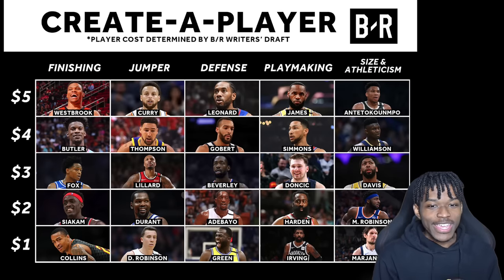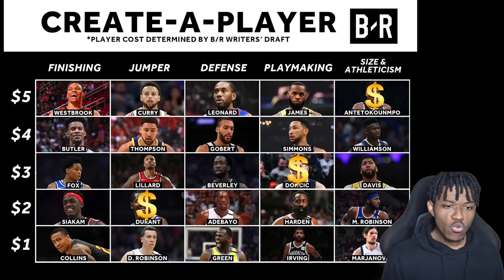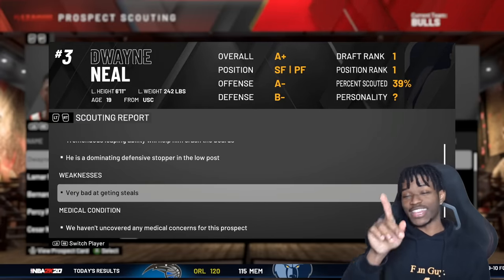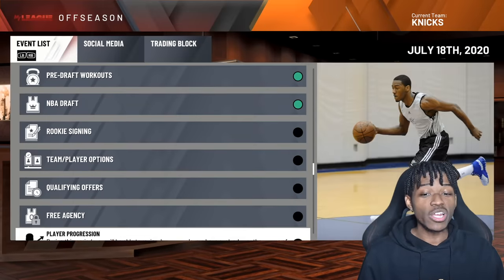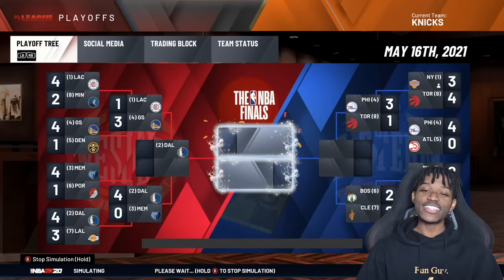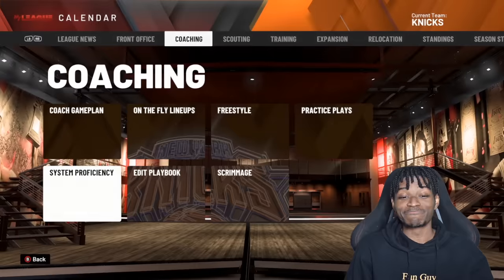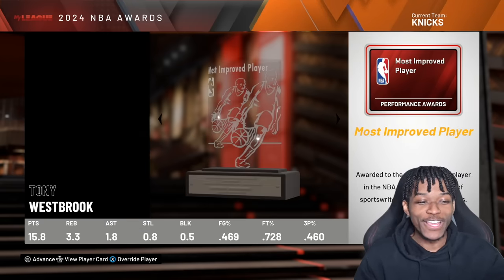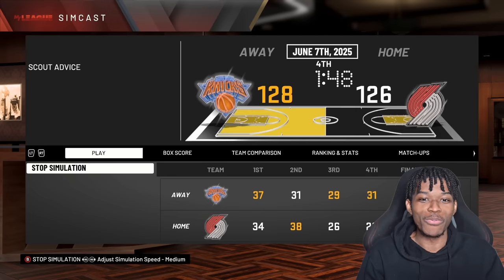i only had $15 to create the best nba player and was the most fun ever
Video Title
Video URL